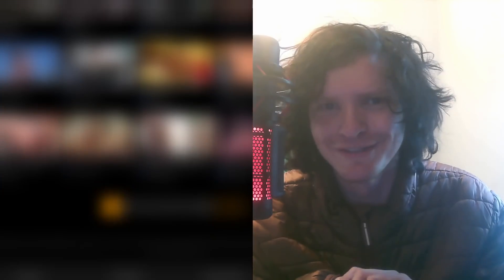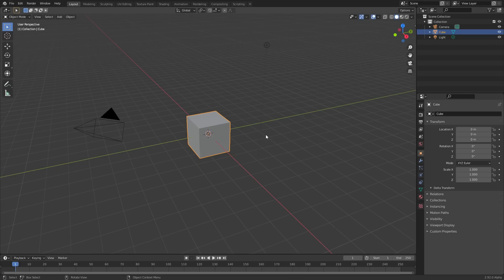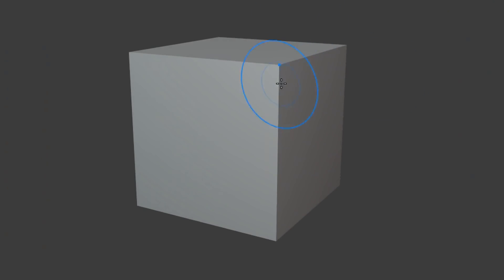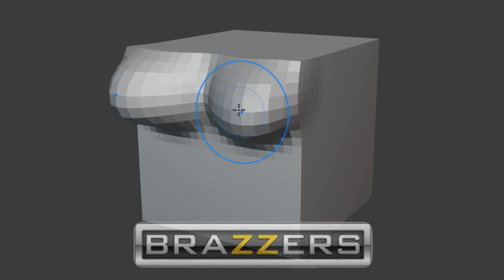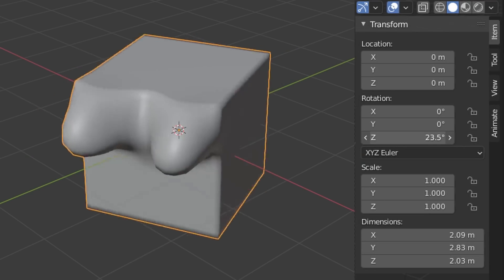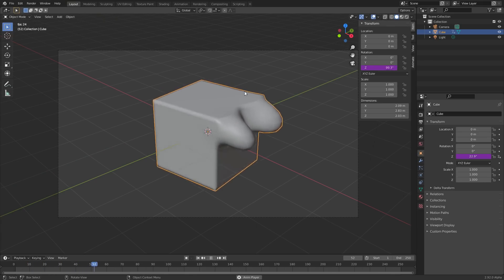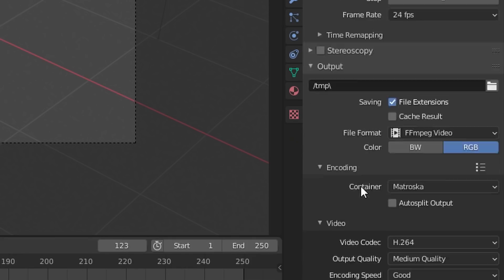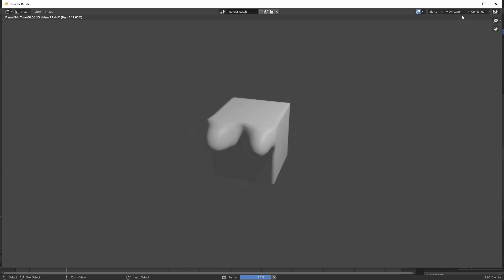How To ACTUALLY Make Money With Blender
your welcome